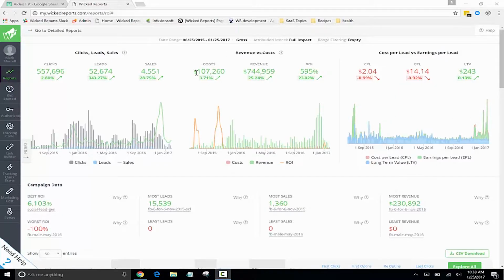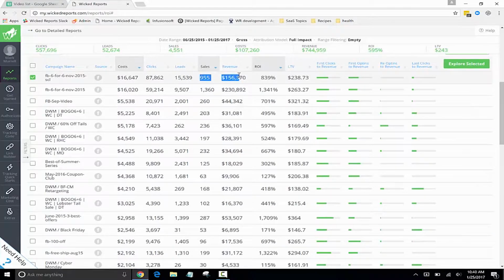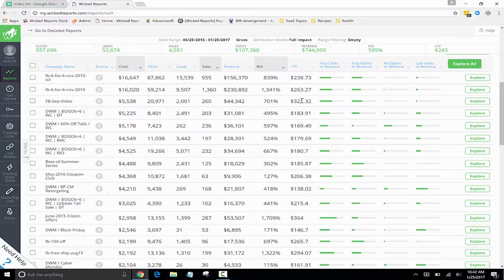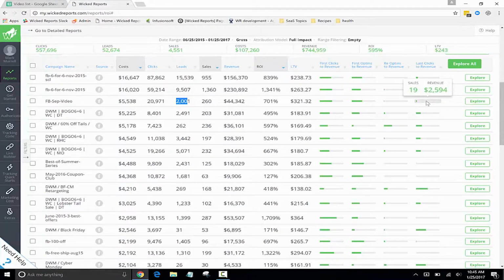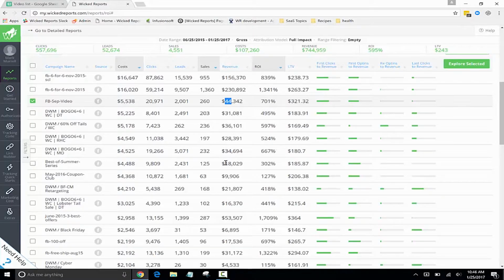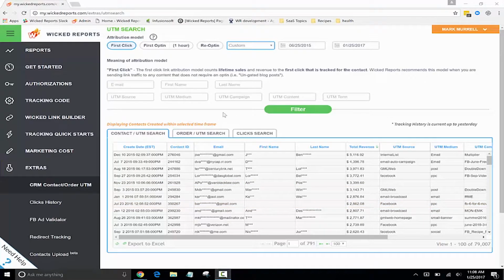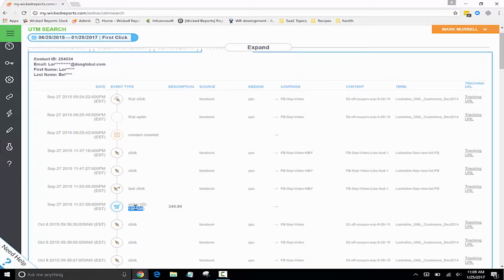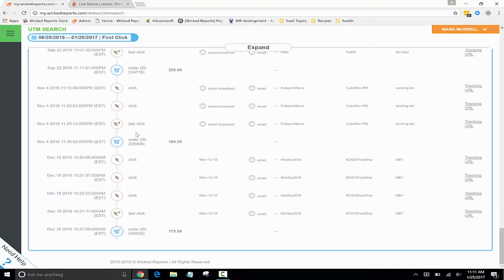Working Long Hours Because You Really Don’t Know What’s Working?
It should be easy for you to tell your clients what is working, and what is not. Not only that, you need to tell them WHY.
With Wicked Reports, you can get all of the key metrics you need to keep your clients happy for years.